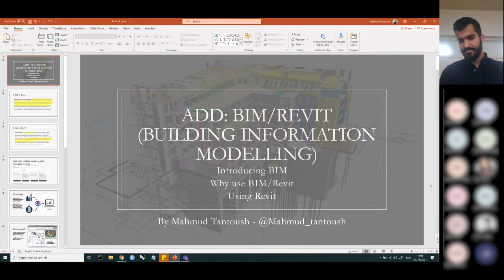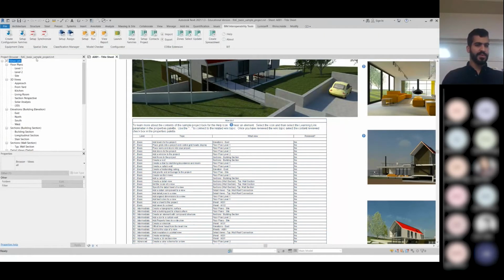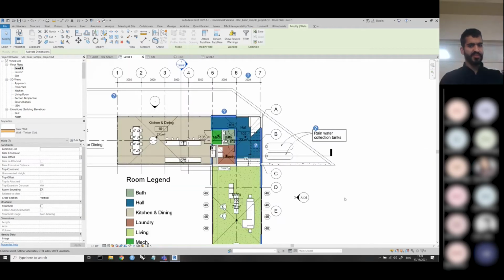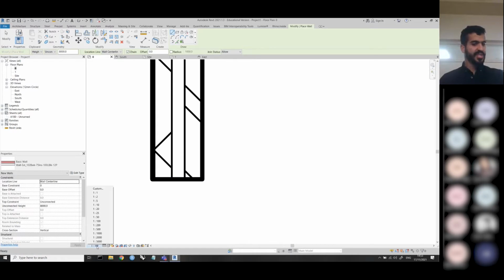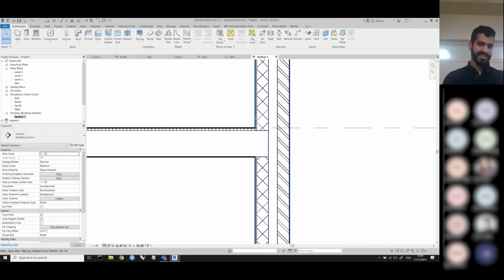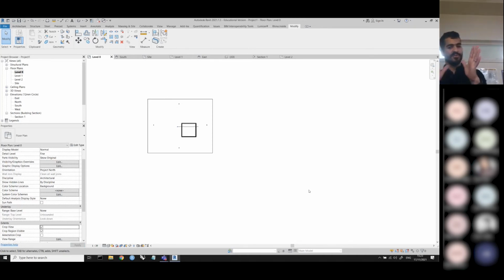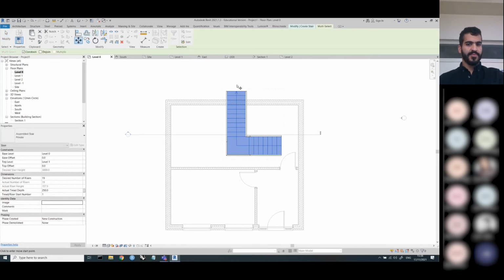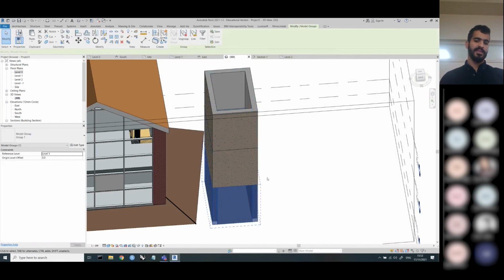ADD Masterclass 04 - Introduction to Revit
Get started with the 2D and 3D tools within Autodesk Revit.